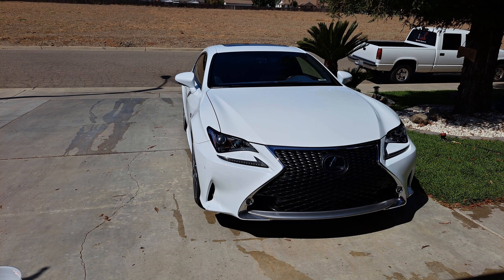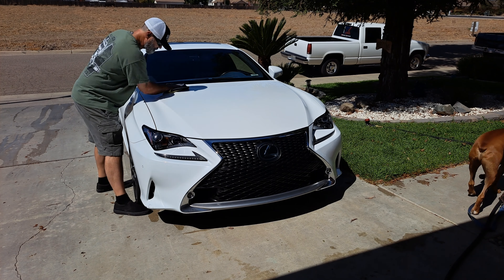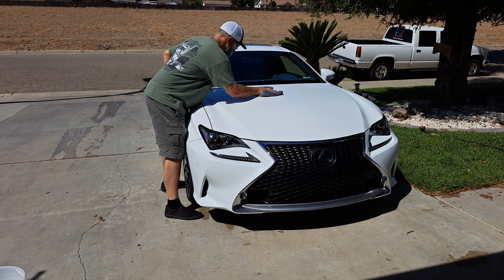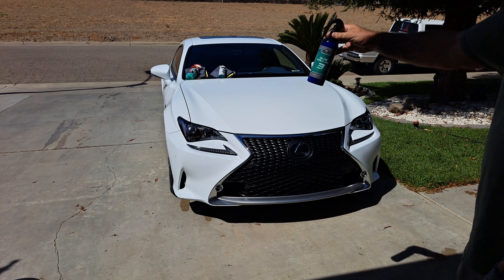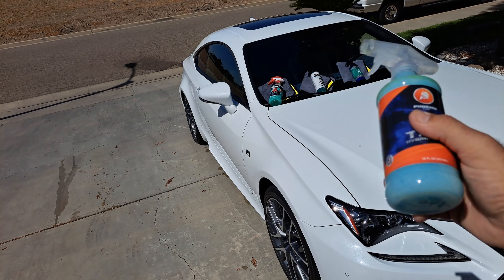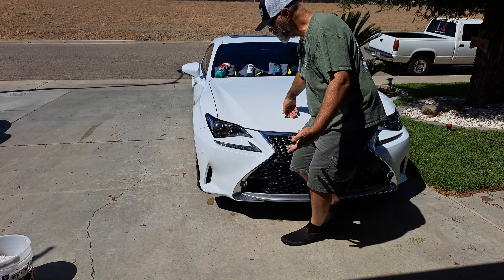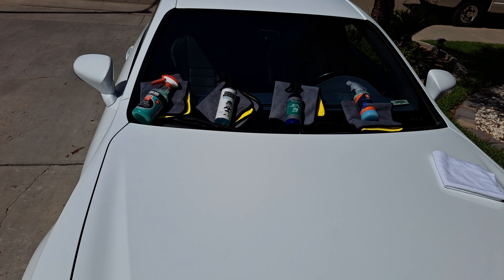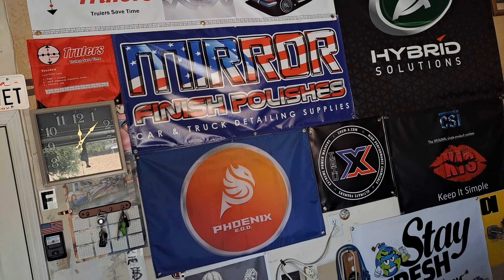Will they streak in direct sun @82°F?! Griot's, Jimbos,BC3, and Titan!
Griots Ceramic Speed Shine, Jimbos Tough ad Shell , BC3 detailer and Phoenix EOD TITAN. Of these detailers, which one is the easiest to use in direct sun? Is it about ease of use? Is it about availability? Is it about co$t? What are the factors that you consider when buying a Detailer/drying aid?
I mist admit, all of these products were easy to use, slick and glossy. I feel that Griot's is hard to beat simply for availability. Griot's can be picked up at just about any Auto Parts store any day of the week.
The BC3 did impress me on ease of use and slickness. I think this was the overall best product in this video . That said, NONE of these products are bad. Jimbos and Titan are both very  easy to apply, no issues at all and they bring the shine as well. Like I stated in this video, Titan was/is my favorite on white. Any time you can make white "POP", you have something great!

Griots Ceramic Speed Shine
O'Reilly auto

Jimbos
Jimbosdetailing.com

Bc3
Apexsurfaceprotection.com

Titan
Phoenixeod.com
Code: detailit10